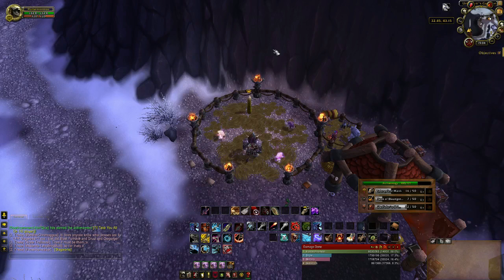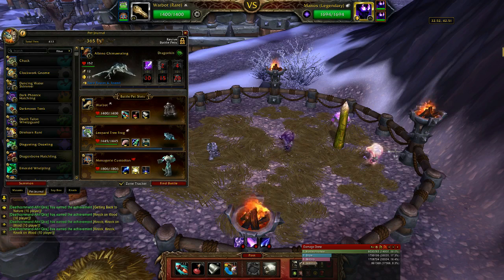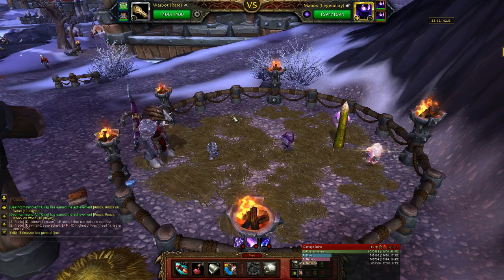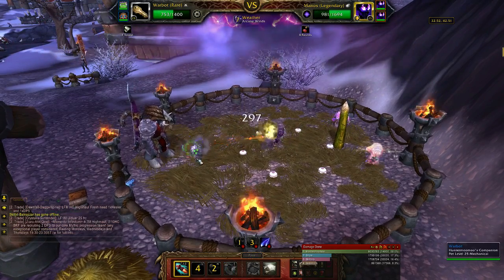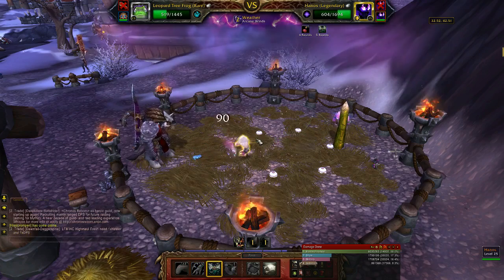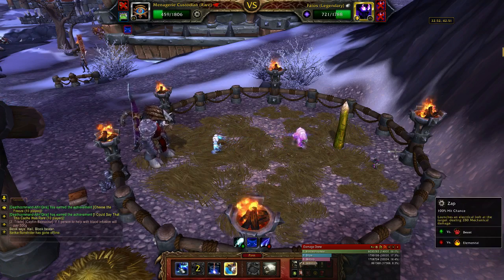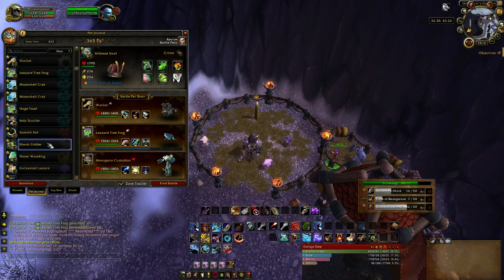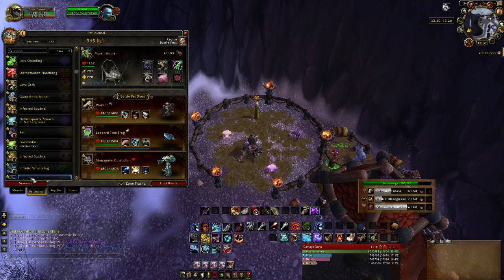How to beat Hanos, Fatos & Manos for your Garrison Daily Pet Battle - Scrappin'.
This video shows how to beat Hanos, Fatos and Manos and also level any 22 - 24 Battle Pets you may have lurking in your collection.